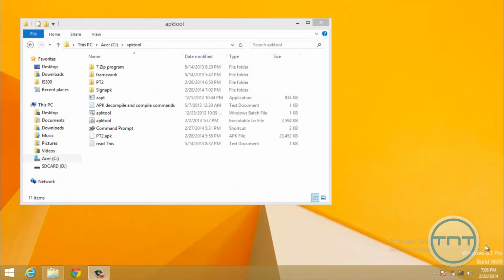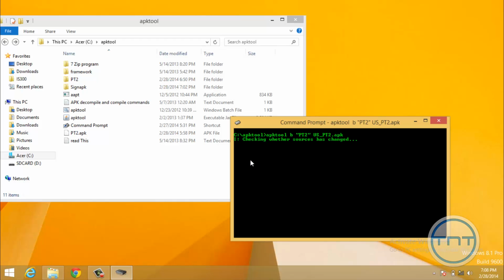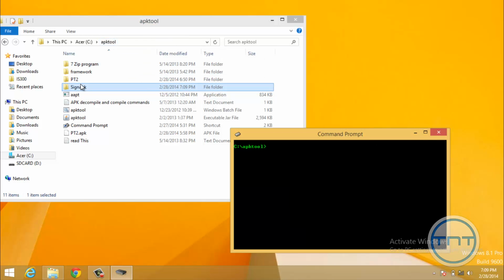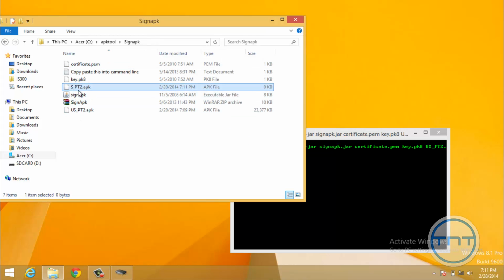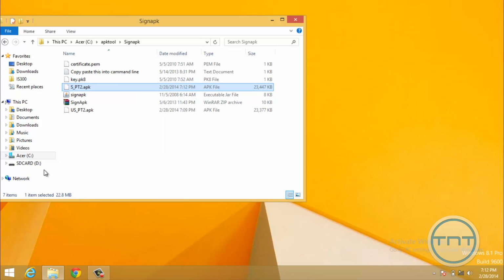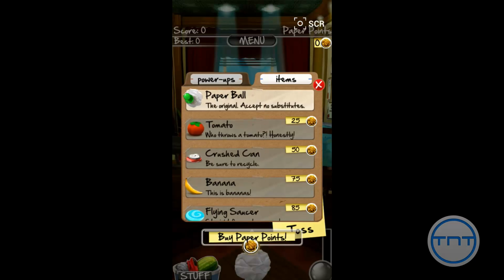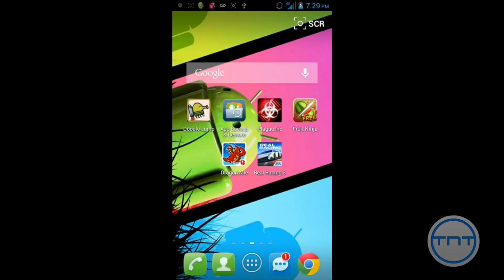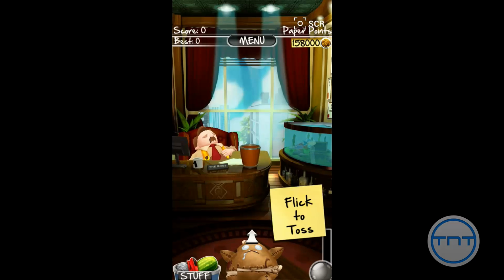How To Crack IAP (In-App Purchases) Papper Toss 2 (No-Root Needed) Part 2/2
Hello people and welcome today we will be cracking IAP(In-App Purchases) For The Game Papper Toss 2.
We will need a few thing like apktool to Decompile and Recompile the apk file .
Notepad++ to edit the PurchaseObserver.smali file .
Winrar to extract the apktool.
last but not least Papper Toss 2.